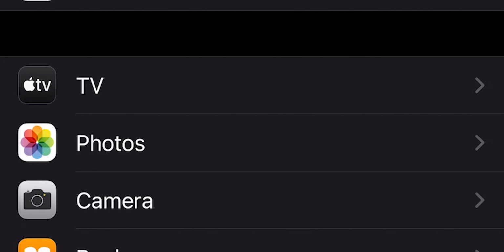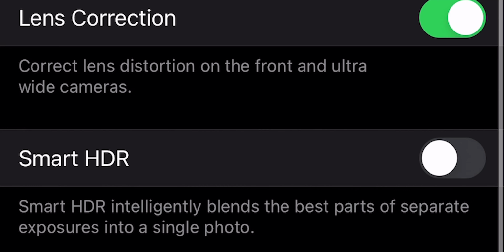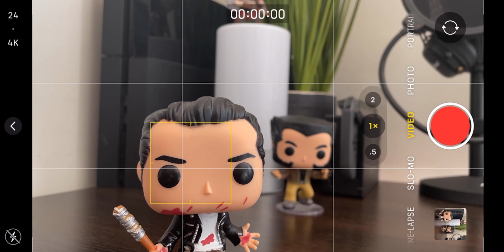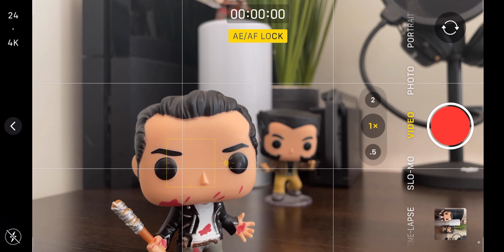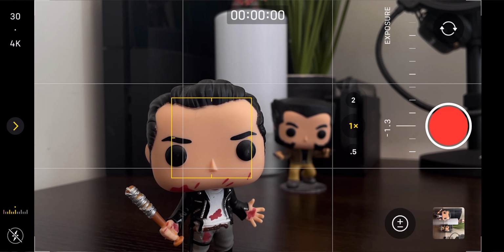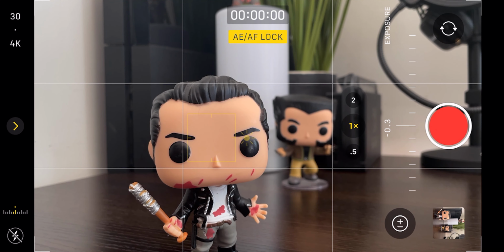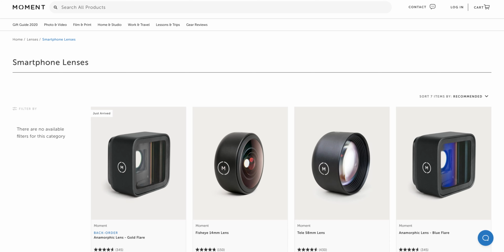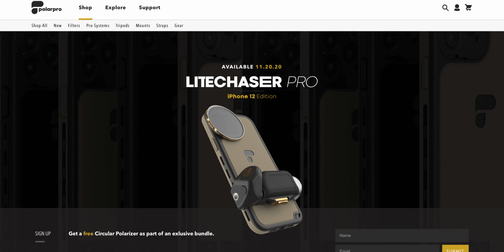How to use the iPhone 12 Pro Camera | Upgrade your phone photos Easily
How to use the iPhone 12 Pro Camera

I wanted to do a video all about iphone 12 camera tips, a few quick and easy iPhone 12 pro camera tips.  The iphone 12 pro camera is far and away my favorite camera of 2020 and by tweaking your settings just a bit you can take a photo from good to amazing!
MY MAIN CAMERA
MY FAVORITE VLOGGING LENS
MY FAVORITE PORTRAIT LENS
MY FAVORITE WIDE LENS
MY GO TO BACKPACK
MY VLOG MIC
MY STUDIO LIGHT
MY DRONE
MY ACTION CAM
CHECK ME OUT HERE AS WELL !